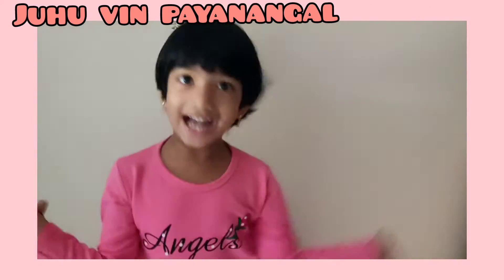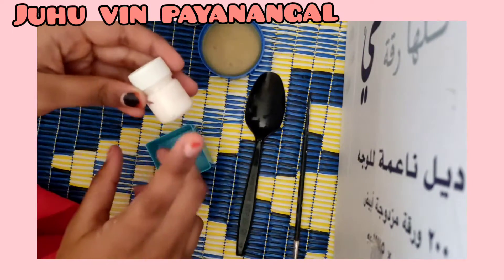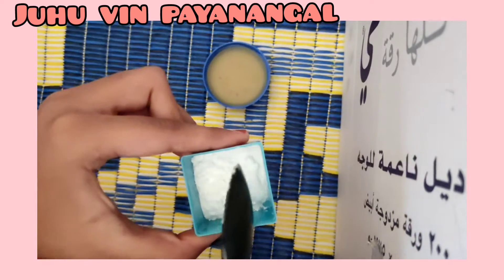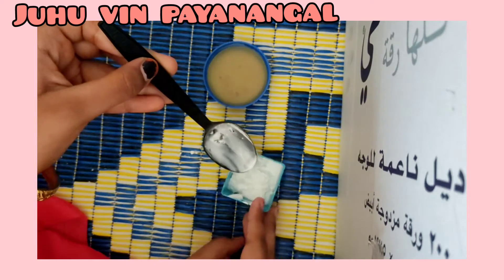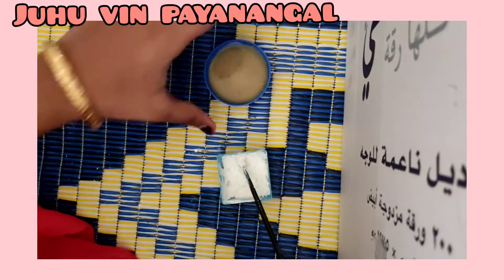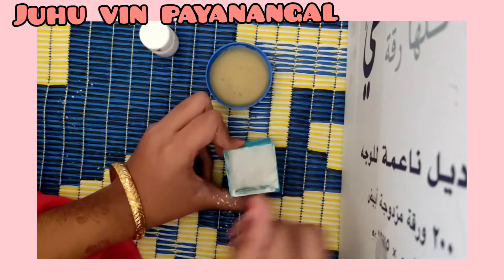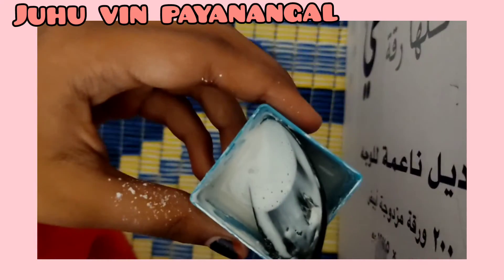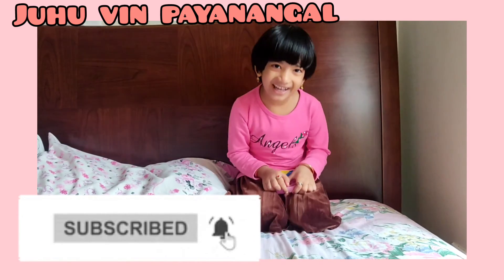how to make gesso/prime at home in tamil | Juhu vin payanangal